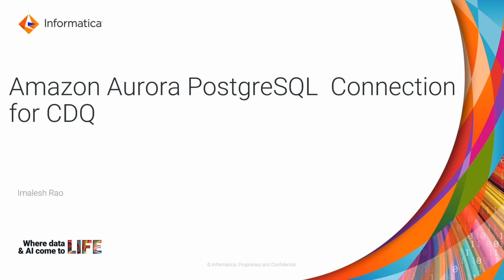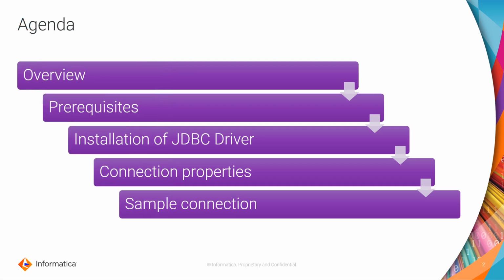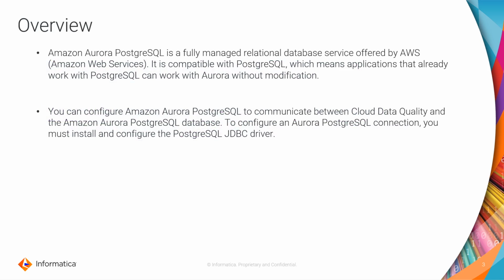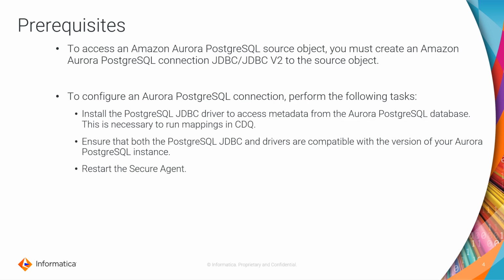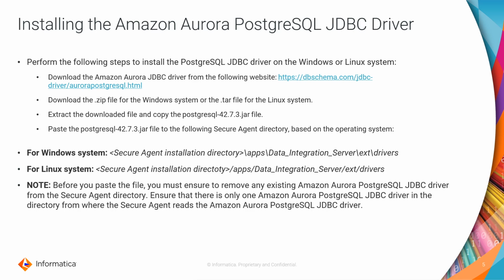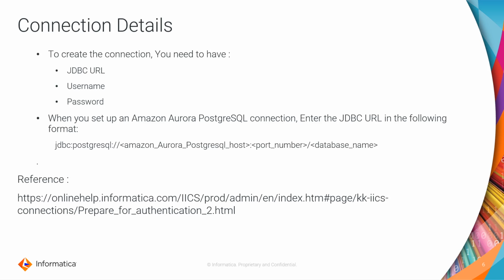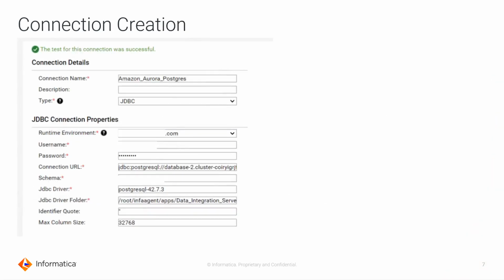How to Create Amazon Aurora PostgreSQL Connection for CDQ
This video explains how to create Amazon Aurora PostgreSQL connection for CDQ.

Expertise: Beginner
User Type: Administrator
Project Phase: Configuration